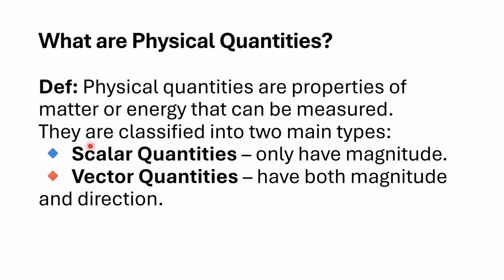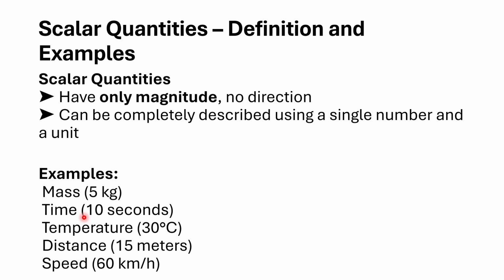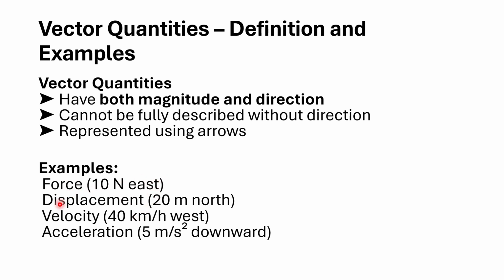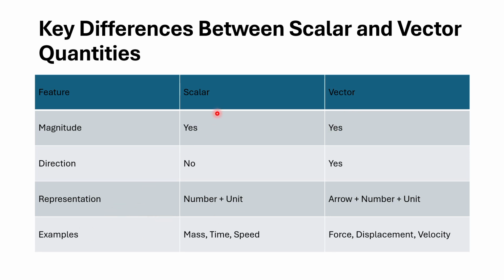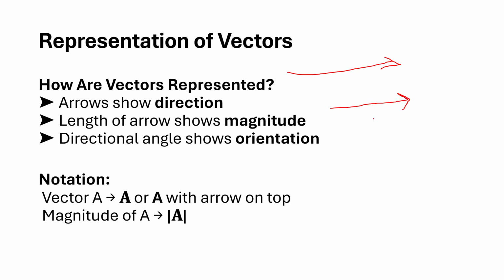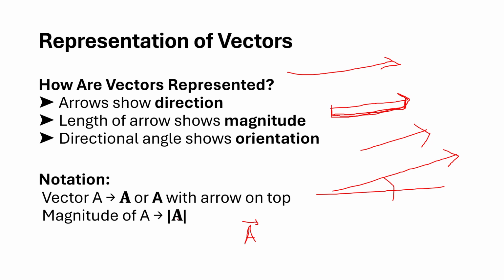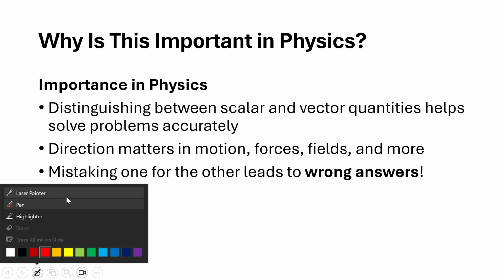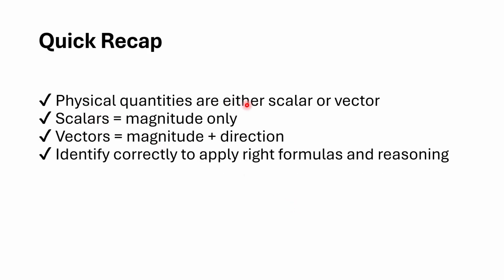Scalar and Vector Quantities | Explained with Simple Examples | Physics for Beginners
Welcome to Eduverse!
In this video, we dive into one of the most fundamental concepts in physics — Scalar and Vector Quantities.

The difference between scalar and vector quantities

Real-life examples of each

How vectors are represented

Why direction matters in physics

A quick recap to solidify your understanding

Understanding scalars and vectors is essential for mastering motion, forces, and many advanced topics. Whether you're a high school student or a beginner in physics, this video will build a strong foundation.